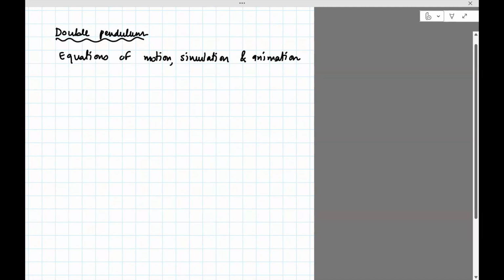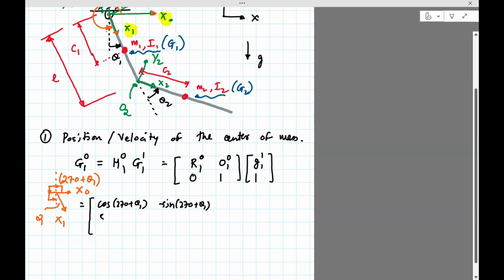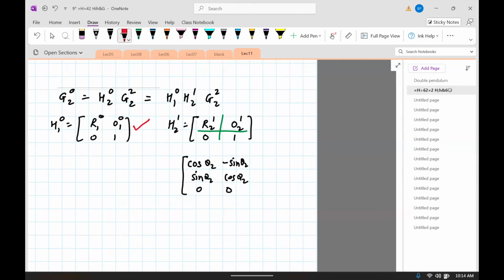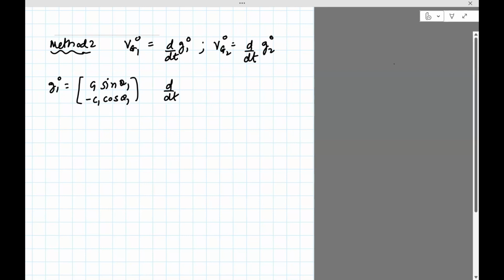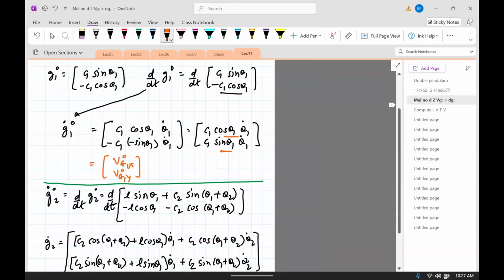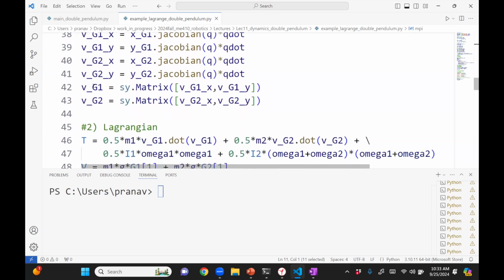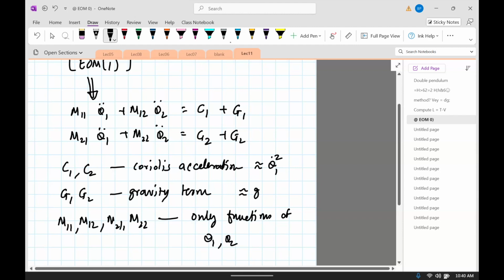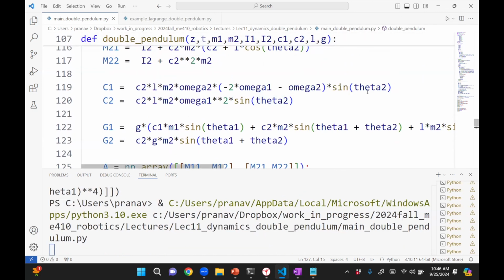Robotics Lec11: Double pendulum using Euler-Lagrange Method (Fall 2024)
This video shows how to use Euler-Lagrange method to derive the equations of a double pendulum. The equations become too lengthy and hence symbolic python is needed to derive the equations of motion. A couple of tricks to keep the equations short and tractable are presented.